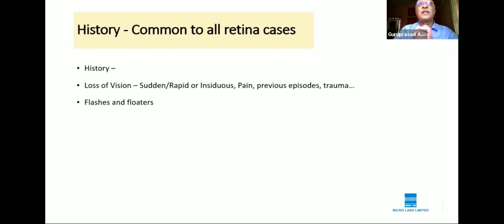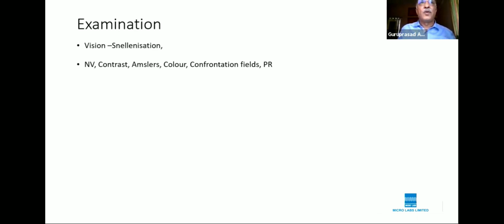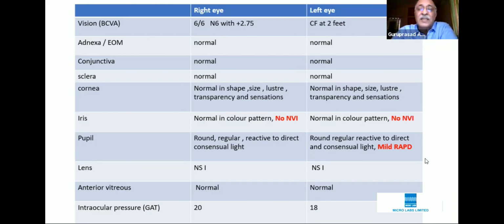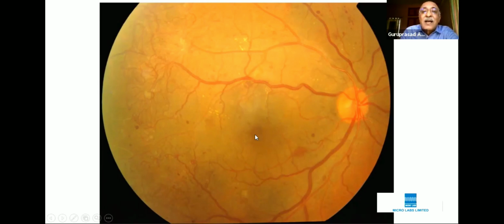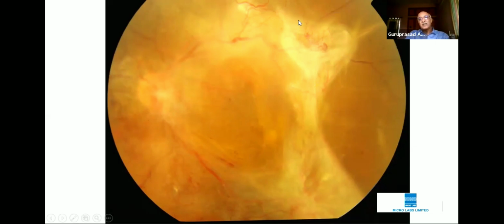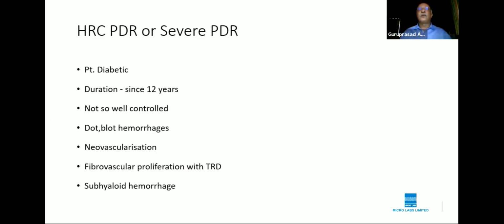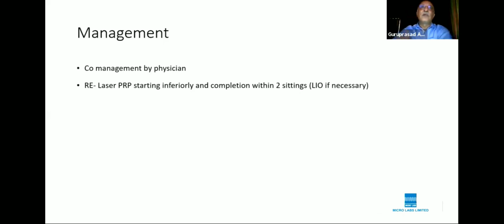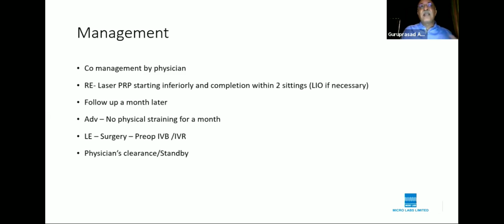Retina case practical